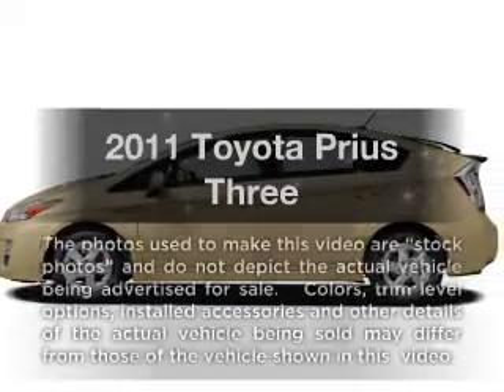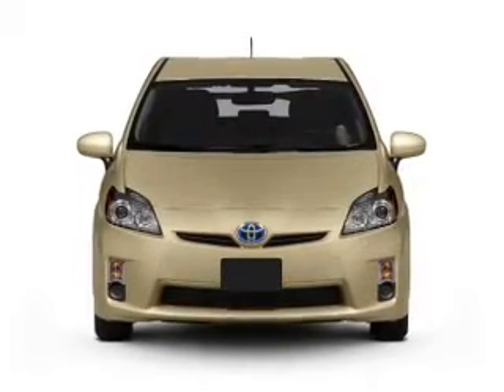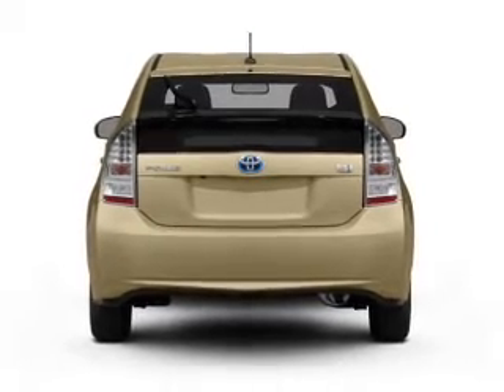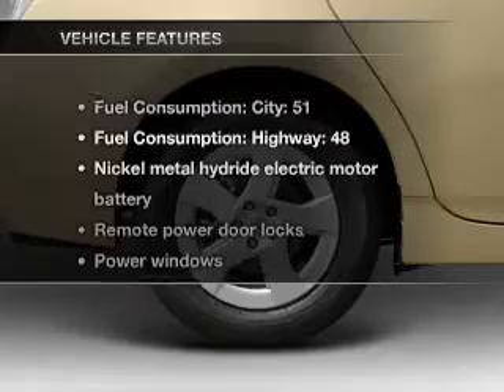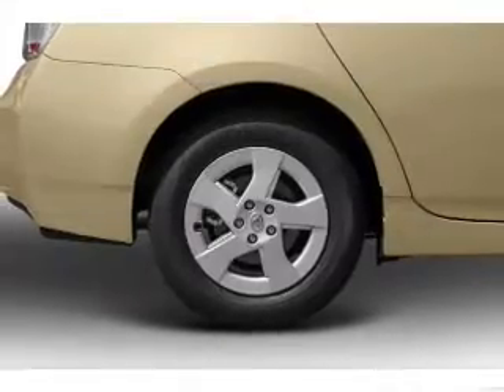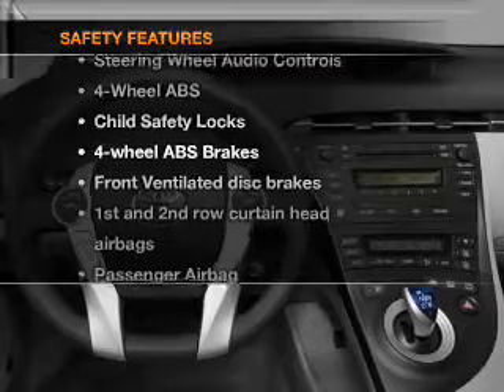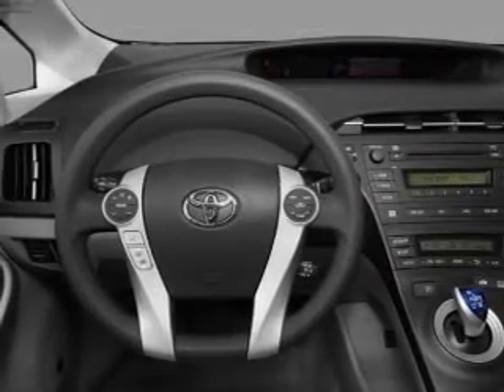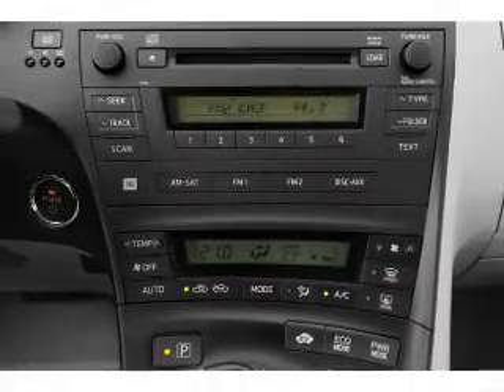2011 Toyota Prius - Fort Wayne IN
Year: 2011
Make: Toyota
Model: Prius
Trim: Three
Engine: 1.8 liter inline 4 cylinder 16 valve
Transmission: Automatic CVT
Color: Blue Ribbon Metallic
Mileage: 0
Address:
515 W Coliseum Blvd